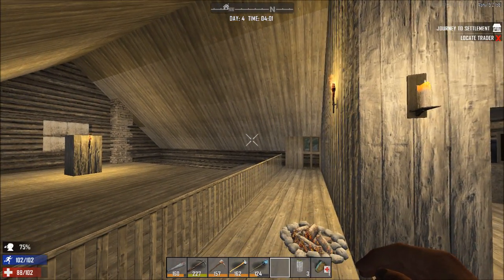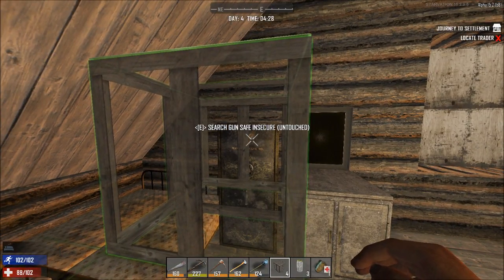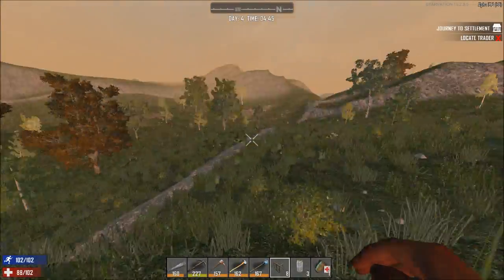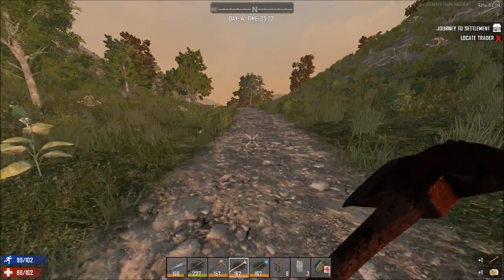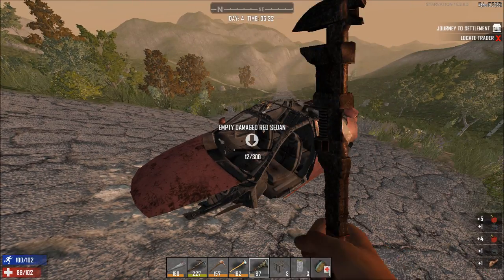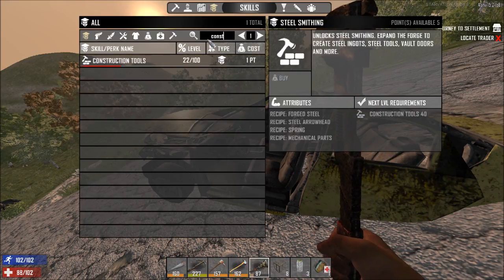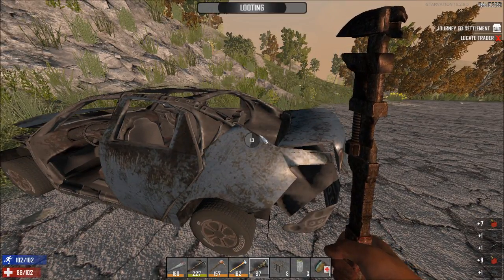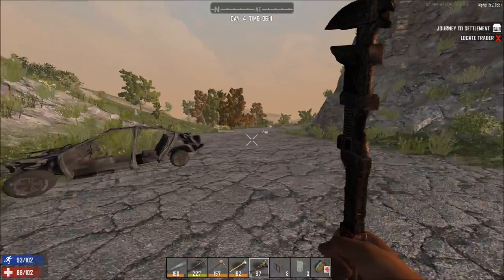7 Days to Die Starvation S1E11 - Crossbow And Lag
Welcome to 7 Days to Die Starvation mod, an overhaul to the basic game adding new crafting, animals, zombies, and more importantly, new ways to die. Follow along as I try to survive the wastes and build, craft, fight and explore.